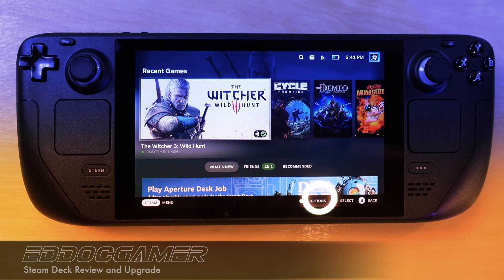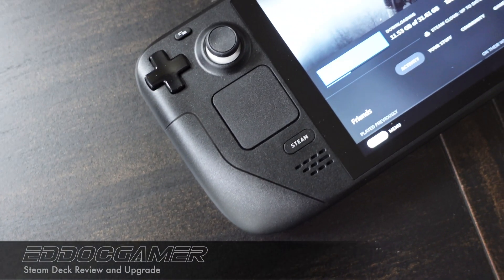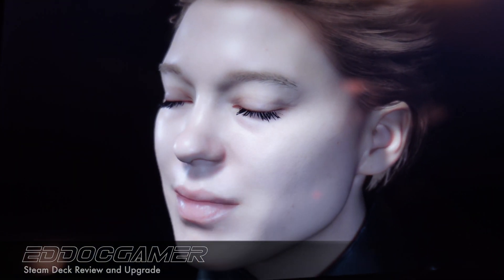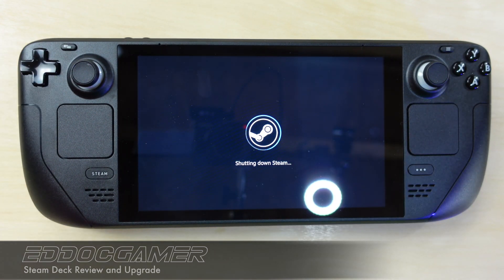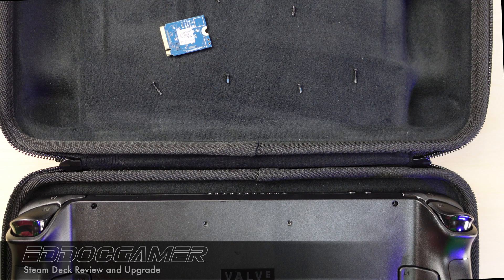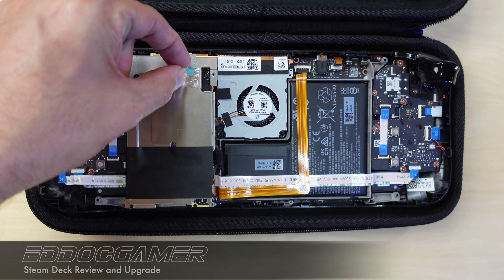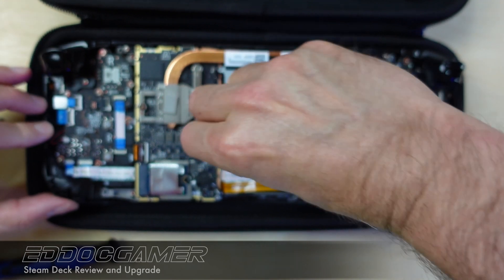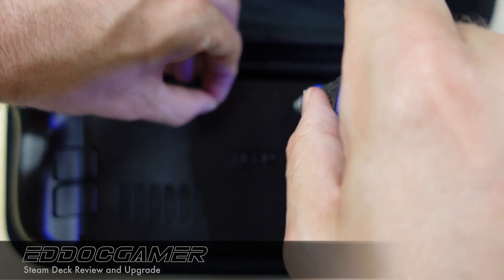Making a Steam Deck You Can't Buy!! M.2 Upgrade!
Want a 1 TERABYTE Steam Deck?  @Valve  doesn't offer it, but you can make it and save yourself money!  I'll show you how to do it!

Read my review of the New Valve Steam Deck - what's great, and what's not so great!!

Also did you know that you can buy replacement parts for your steam Deck through iFixit?

Also props to @DeckWizard and his video on how to Dual Boot your Steam Deck!  Check him out!

What I bought/what you need:
- 2230 SSD 1TB NVMe PCIe:

- Doc

As always, check out @TheModernBoomer  on YouTube, Spotify, Google, and Apple Podcasts!!